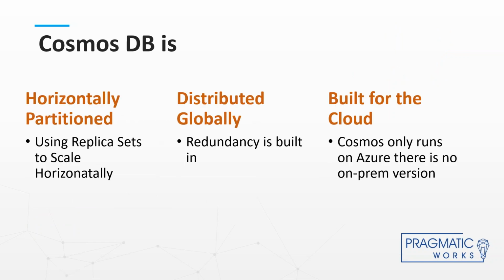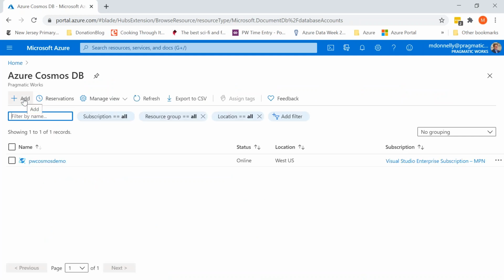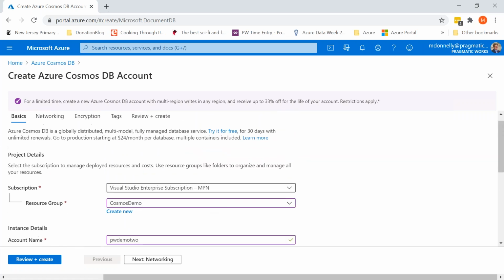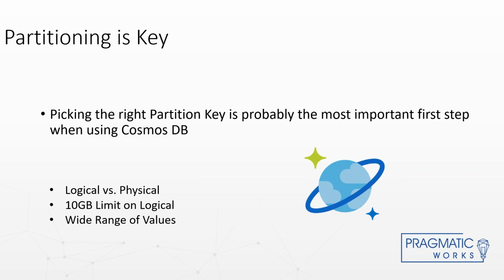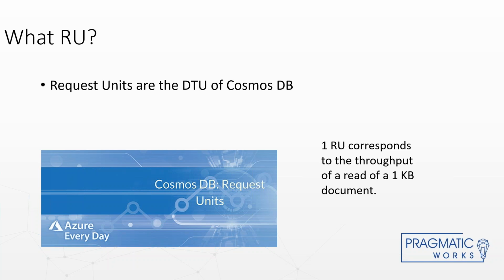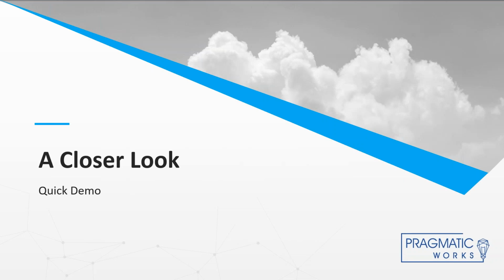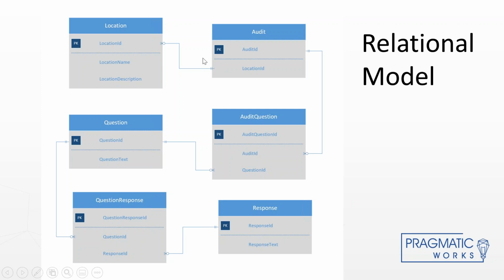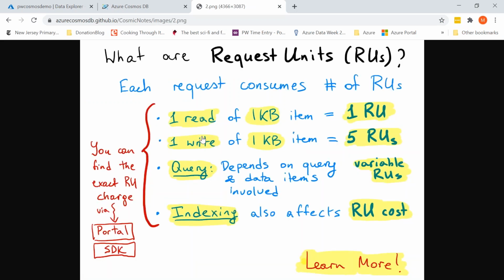Azure Cosmos Database for SQL Server Admins and Developers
Do you want to learn a quick outline of Cosmos DB for SQL Server Admins and Developers?

In this presentation, you’ll learn a quick outline of Cosmos DB. Then it will move on to describe how indexing works, what the consistency levels all mean, and how your JSON should be designed based on your query patterns